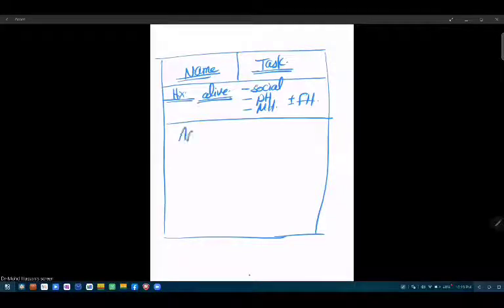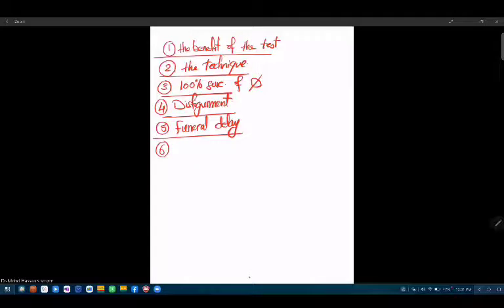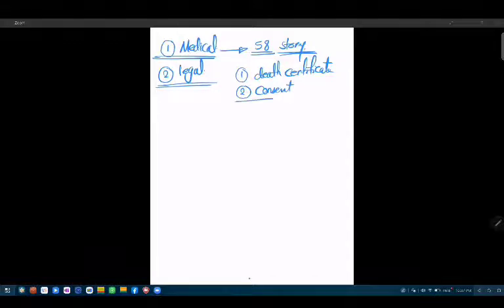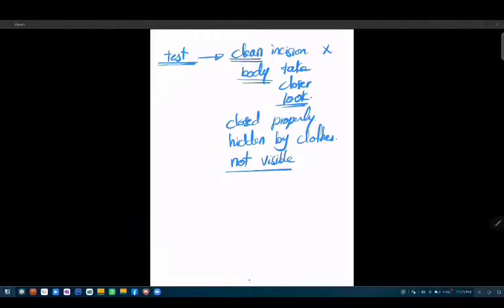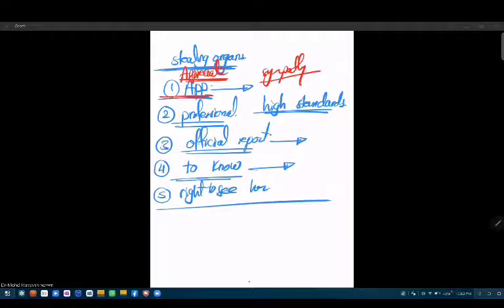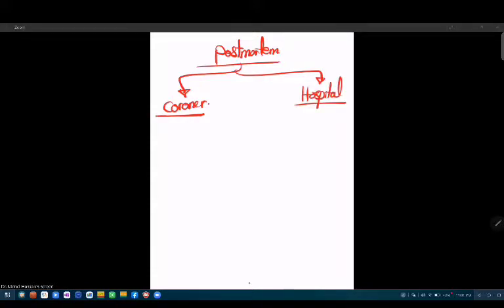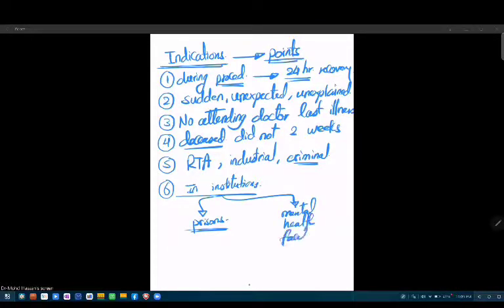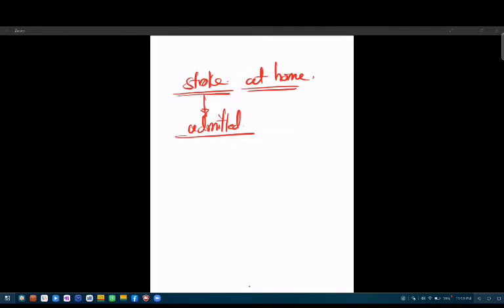s4 hospital post mortem